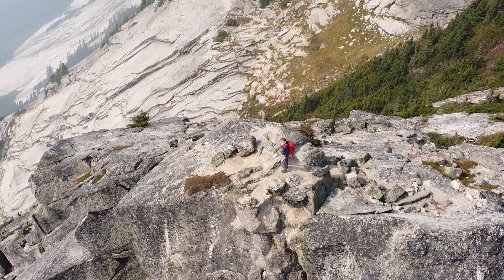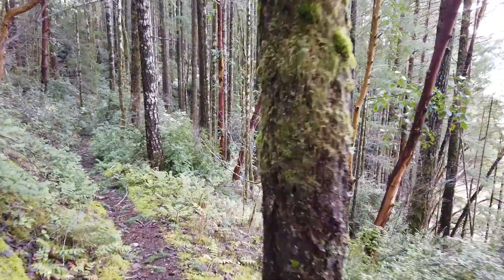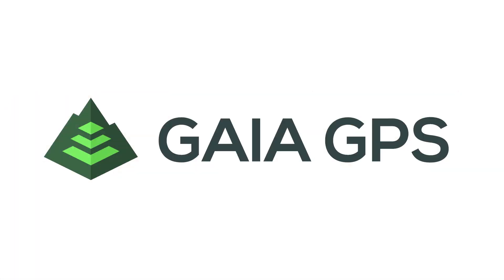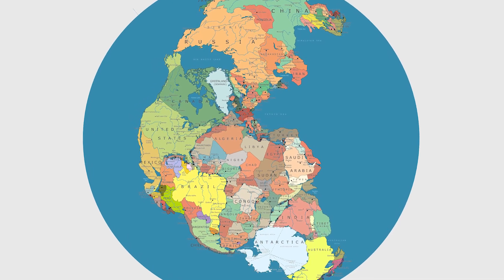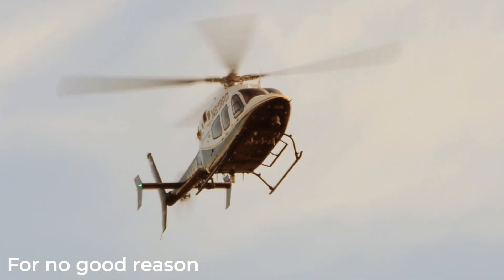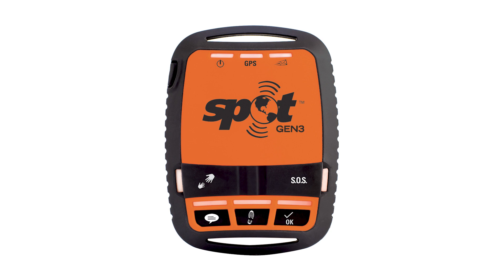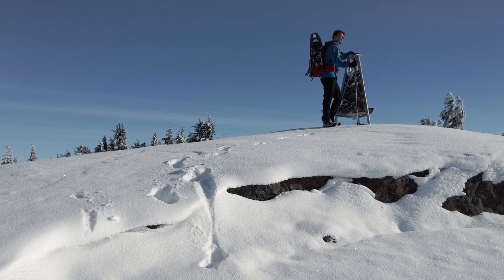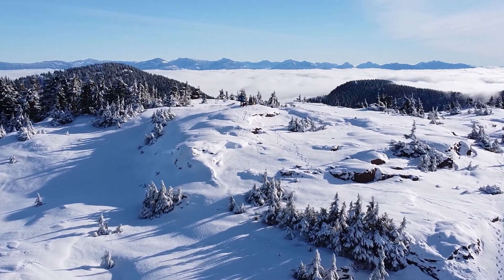Most Important Tip for Beginner Hikers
Inreach Explorer Plus
Inreach Mini
PLB Arc
PLB McMurdo